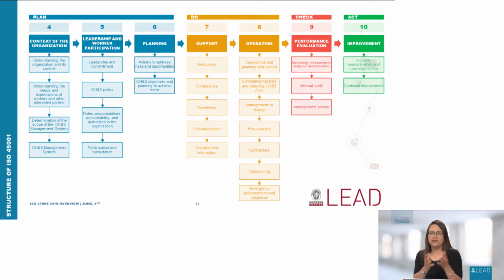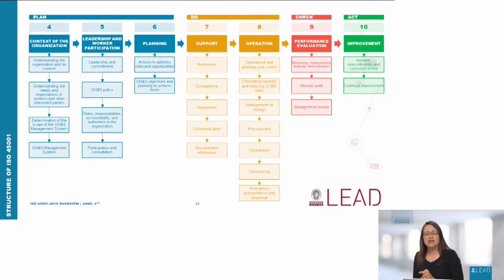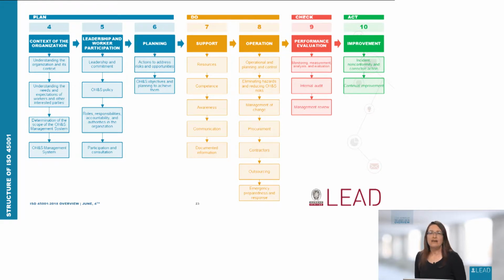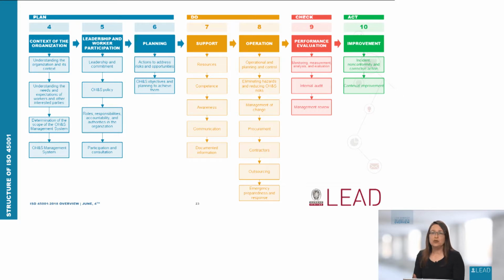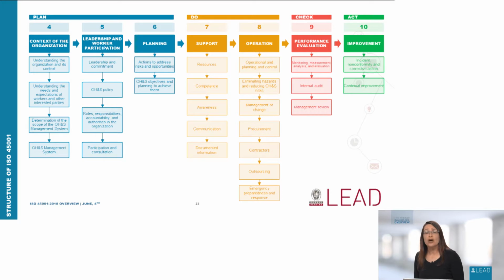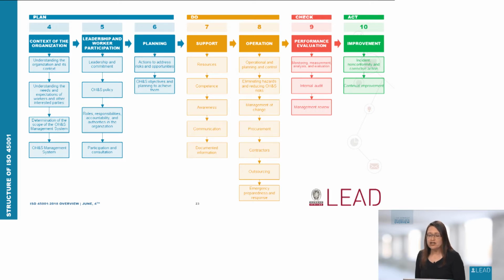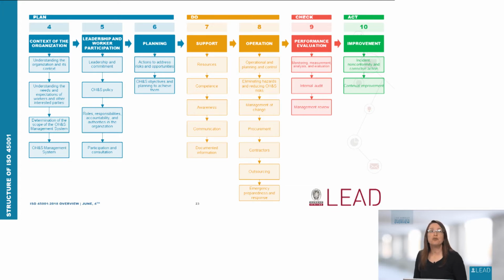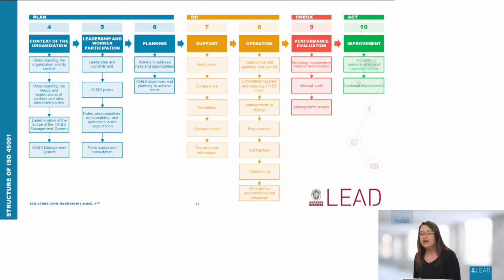STRUCTURE OF ISO 45001:2018. WEBINAR ISO 45001:2015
Discover the details of the new terms, definitions and key requirements of ISO 45001:2018.

About LEAD ecommerce:

LEAD is the Bureau Veritas Certification ecommerce platform. The website was launched in 2016 to provide equal access to standards and International Organization for Standardization (ISO) courses for any type of company from around the world. Our website contains online courses focused on certification that can be purchased and completed at your leisure, along with digital certification and training services.

Quality, Health & Safety, and Environment are the three components of a responsible corporate management approach, and are covered by separate ISO standards. Businesses of all sizes and sectors can find the requirements and guidelines they need to meet their clients' and stakeholders' expectations:

- ISO 9001:2015 is the international standard on quality management and quality assurance developed to help companies to build efficient quality systems.
- ISO 14001:2015 is the international standard that specifies requirements for an effective environmental management system.
- ISO 45001:2018 standard helps companies to improve employee safety, reduce workplace risks and create safer working conditions.

- IATF 16949:2016: considered the most widely used international quality management systems standard in the automotive industry, harmonizes the different assessments and certification systems within the global automotive supply chain.
- IAQG 9100:2016: this standard was published in November 2016, and the deadline for obtaining your new certificate and maintaining Aerospace Standard recognition is 14th of September 2018.

In the era of big data, we are all aware of the advantages of personalized online ads, The Internet of Things, and smart buildings —conveniences that require the sharing and storing. However, we are also acutely aware of the potential for our data being abused. Privacy is both an issue of security and trust. Implementing both appropriate management procedures and achieving certification is essential when it comes to generating data management trust.

- GDPR: The General Data Protection Regulation, which came into force on 25 May 2018, aims to improve data protection for individuals across the EU and organizations need to be ensure with the new rules and take immediately action where appropriate.